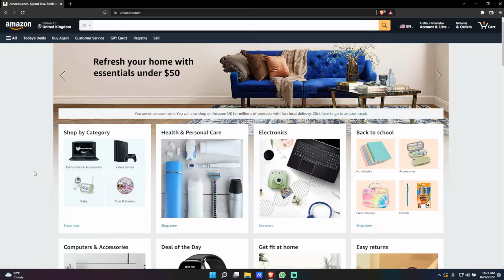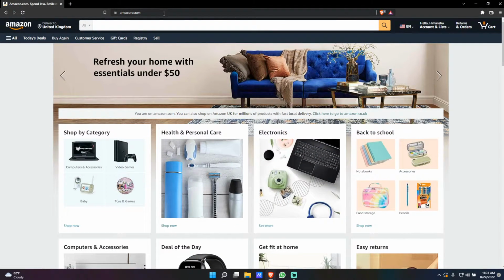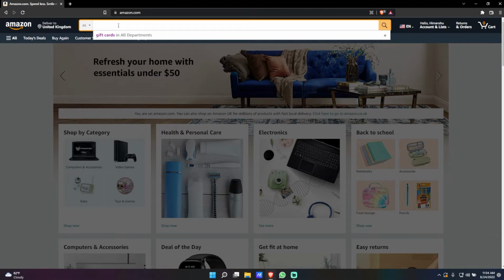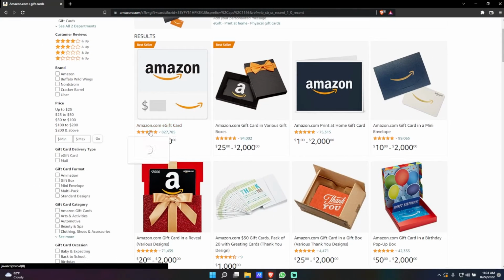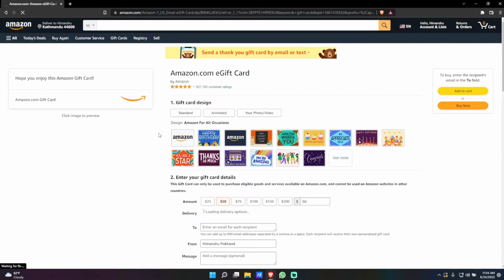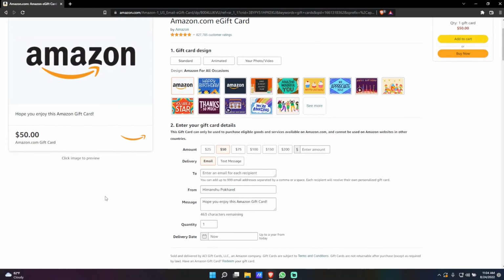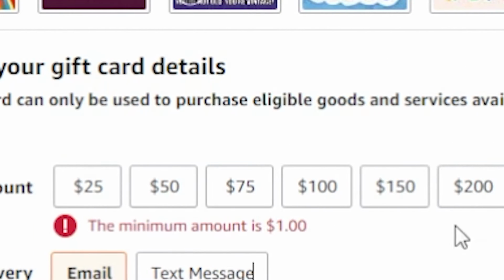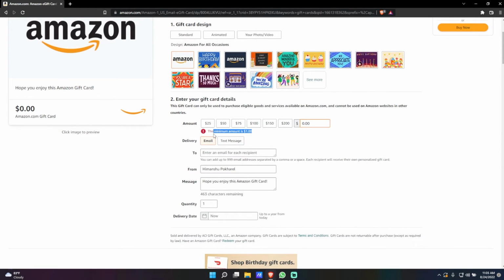What is the minimum balance of an amazon gift card?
In this tutorial video, I am simply going to show you What is the minimum balance of an amazon giftcard

0:00 Intro
0:22 how to check
1:09 Minimum Balance
1:27 Outro